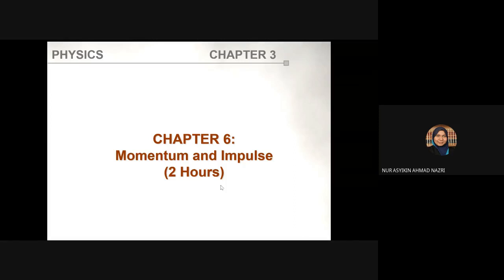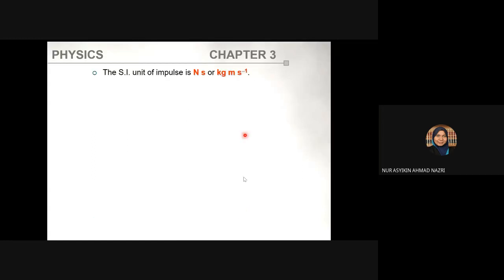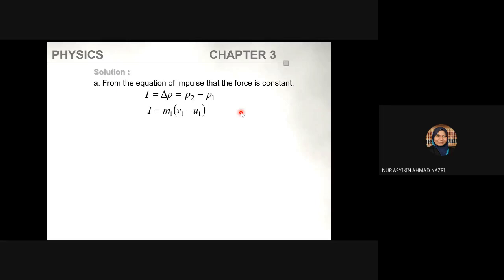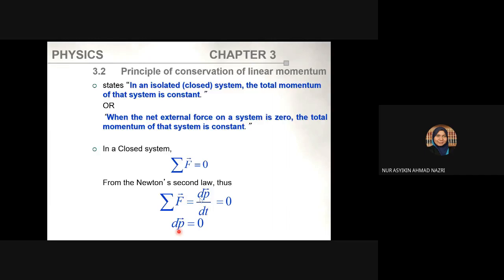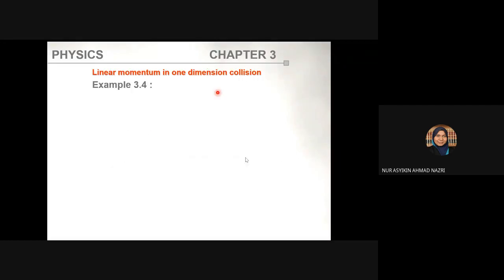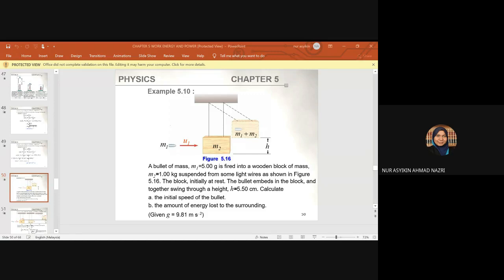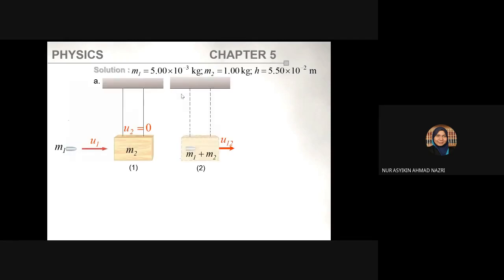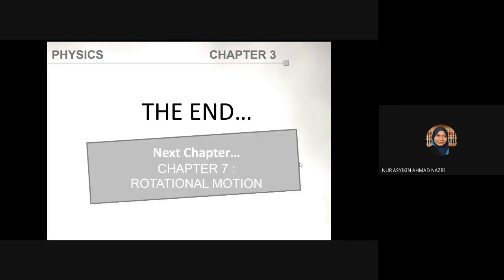LECTURE 10 S43 S44 PHY094 Madam Asy